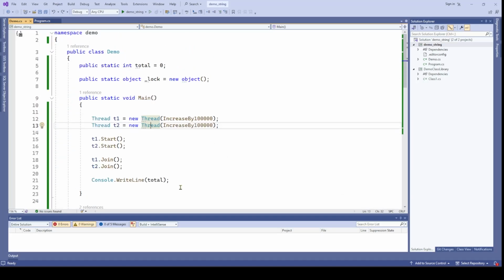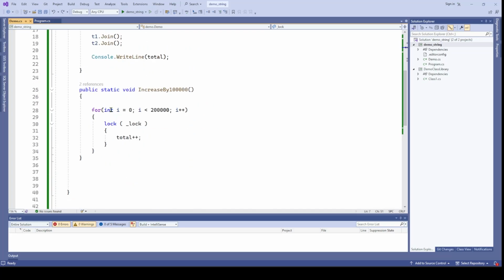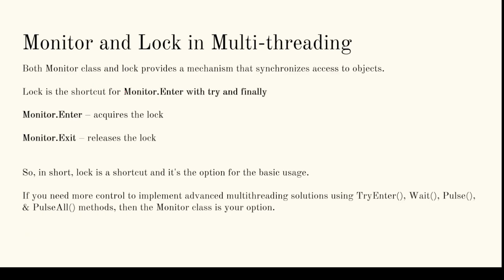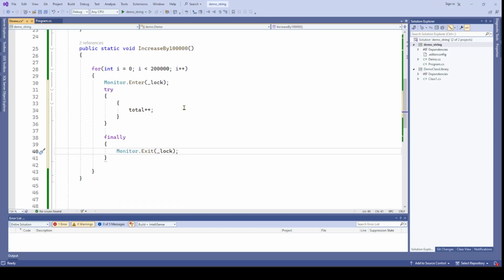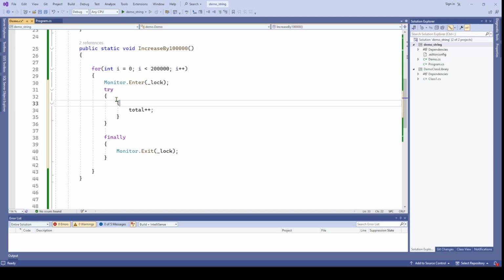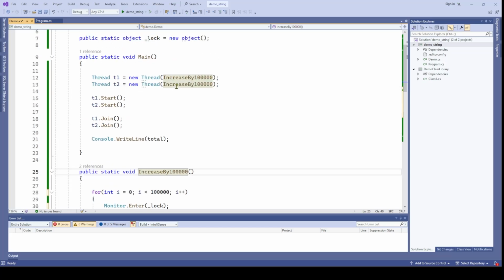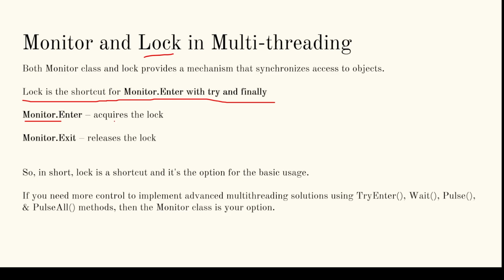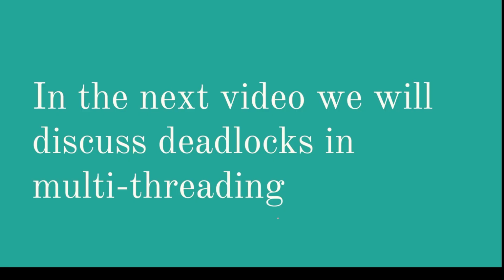C# - Part 88 - Difference between Monitor and Lock - Tutorial For Beginners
Monitor and Lock in Multi-threading

Both Monitor class and lock provides a mechanism that synchronizes access to objects.

Lock is the shortcut for Monitor.Enter with try and finally

Monitor.Enter – acquires the lock

Monitor.Exit – releases the lock

So, in short, lock is a shortcut and it's the option for the basic usage.

If you need more control to implement advanced multithreading solutions using TryEnter(), Wait(), Pulse(), & PulseAll() methods, then the Monitor class is your option.